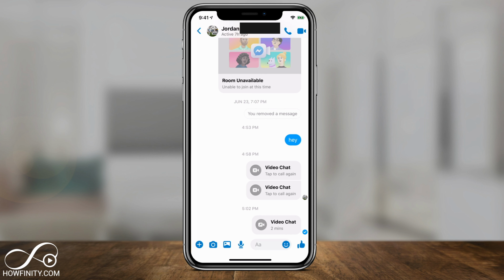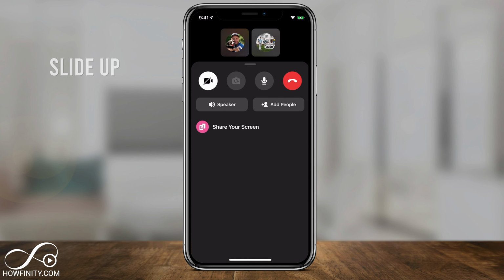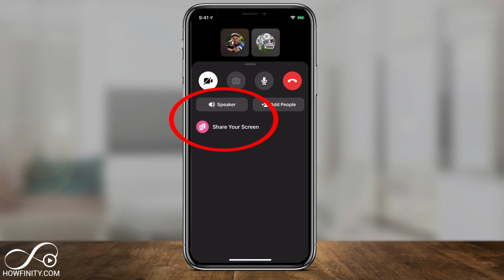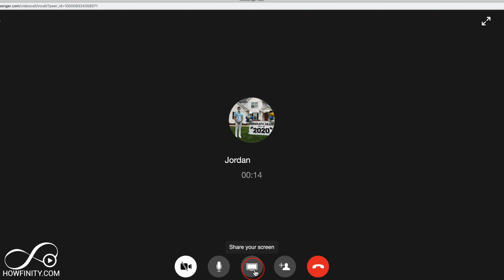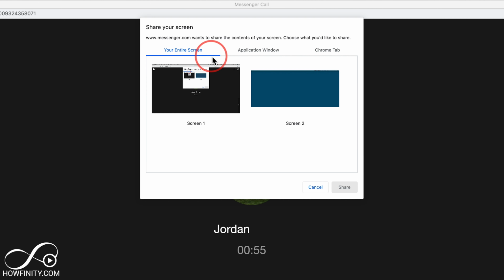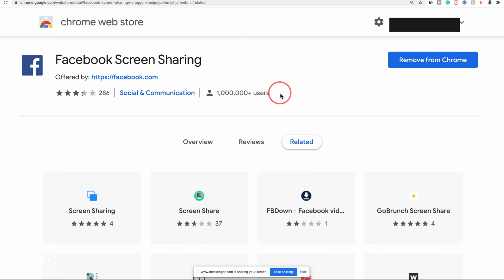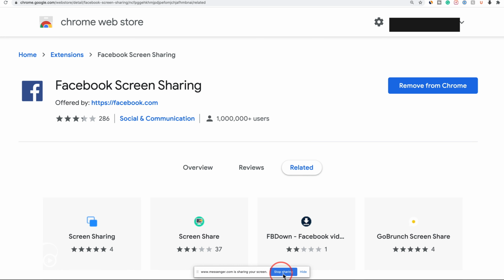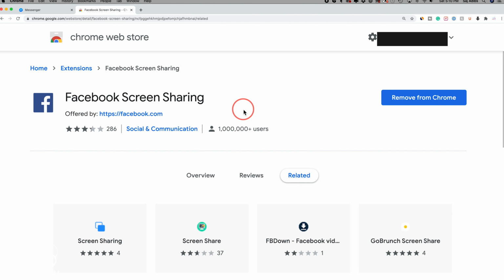How to Share Your Screen on Facebook Messenger (iOS, Android & Web)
You can now share your screen on Facebook Messenger.

This is available on Facebook Messenger iOS and Android app and on Messenger.com on the web.

You can do this in one on one conversation and group chats.

Step 1: Start a video chat with an individual or a group.

Step 2: Inside of the group chat on the mobile app, simply slide up to get to the share your screen tab.
On the web version of Messenger, you'll see that option in the center of the menu.